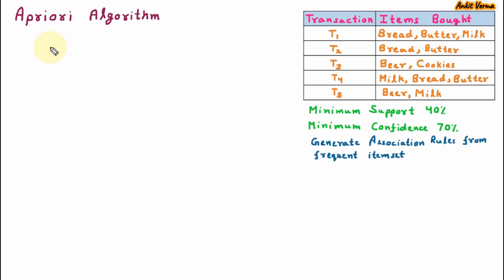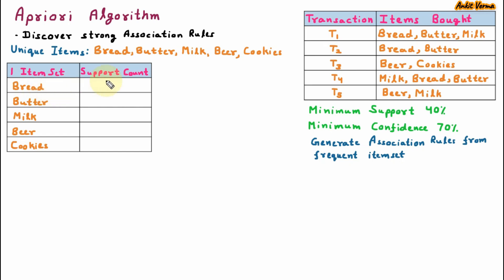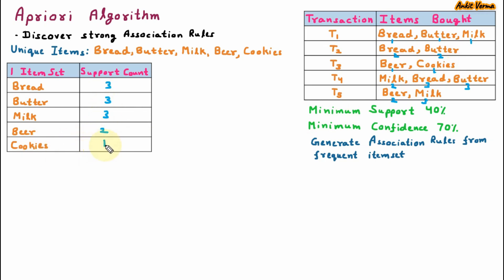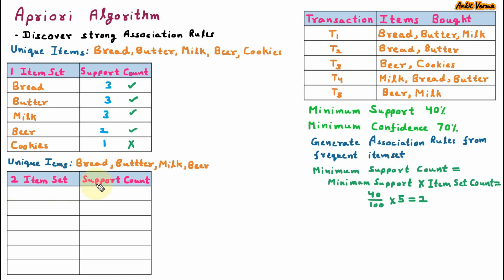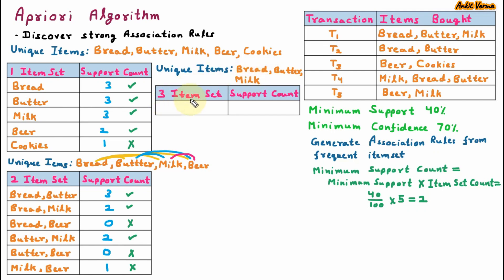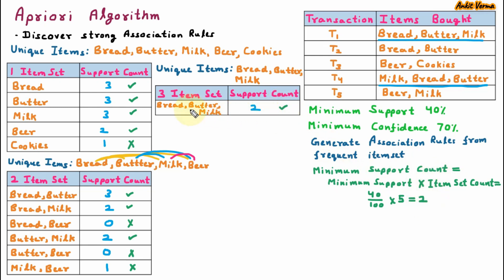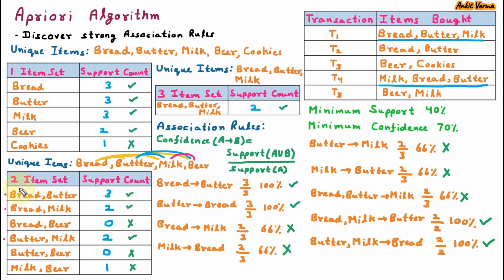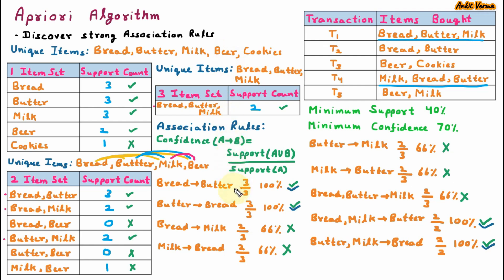Apriori Algorithm | Numerical Example | Association Rule Mining (ARM) | Machine Learning